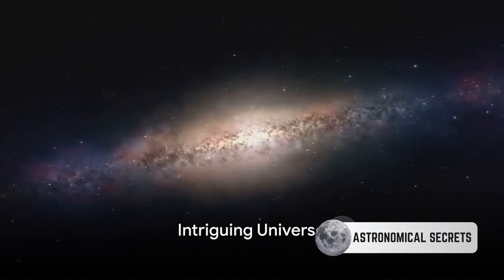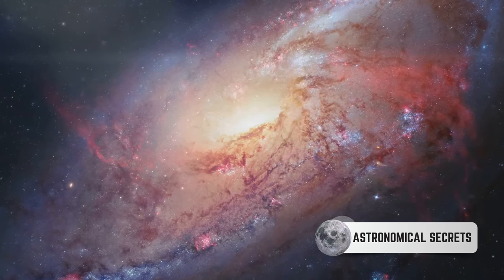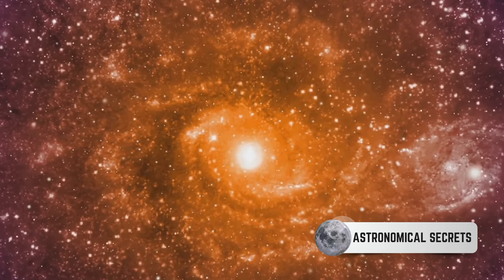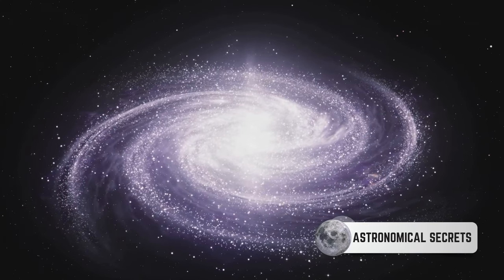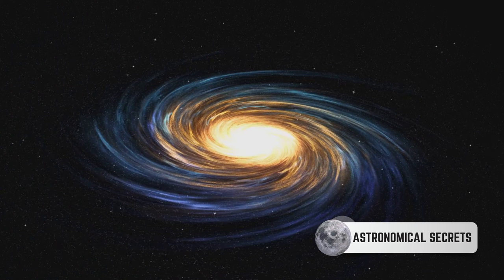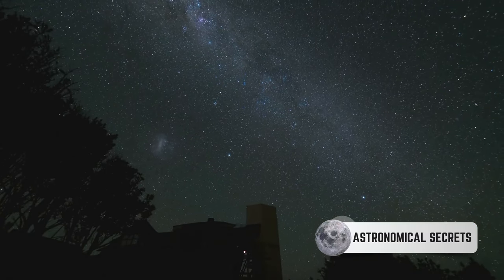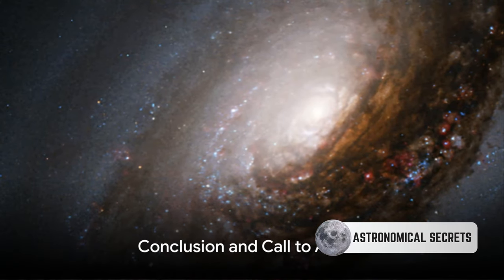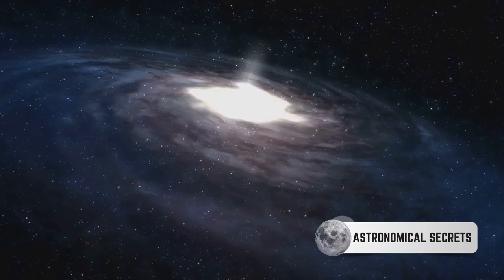GALAXY STRUCTURE: UNVEILING ELLIPTICAL GALAXIES!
Embark on an enlightening journey through the cosmos as we delve into the captivating realm of elliptical galaxies and their role in shaping the structure of galaxies in this enthralling video. Discover how these massive, spheroidal galaxies differ from their spiral counterparts and contribute to the diverse tapestry of the universe. From their formation through mergers to their central supermassive black holes, we'll unravel the mysteries behind elliptical galaxies and their significance in astrophysics. Whether you're a seasoned astronomer or a curious observer, this video offers a glimpse into the fascinating world of galaxy structure and the role of elliptical galaxies within it. Watch now and immerse yourself in the captivating exploration of galaxy structure!